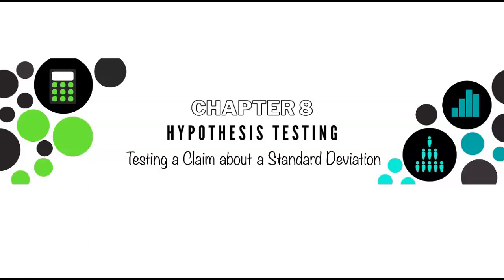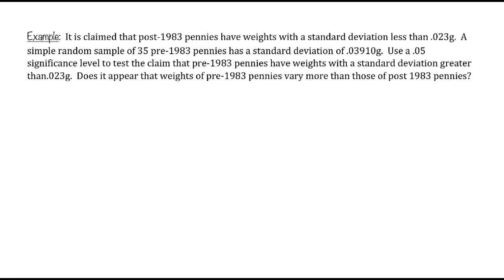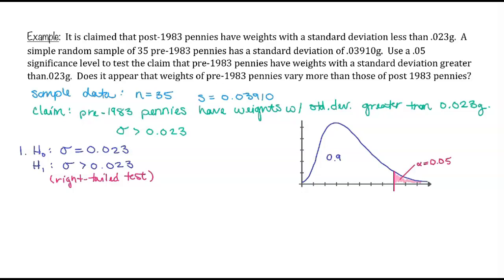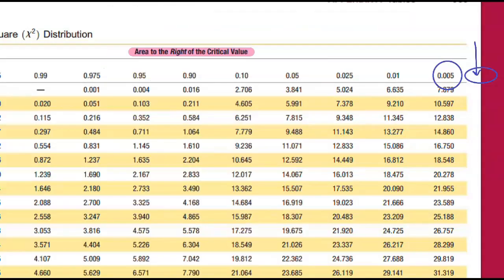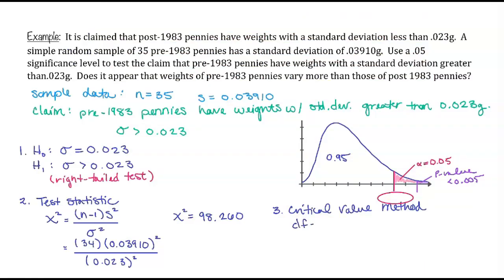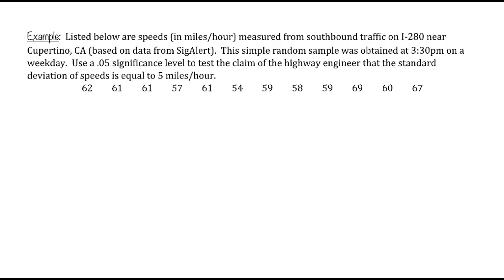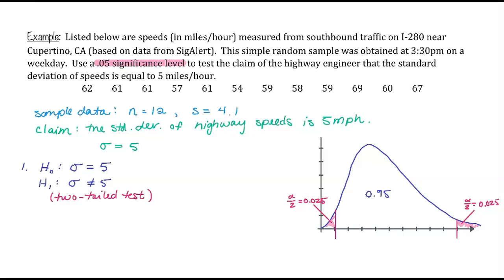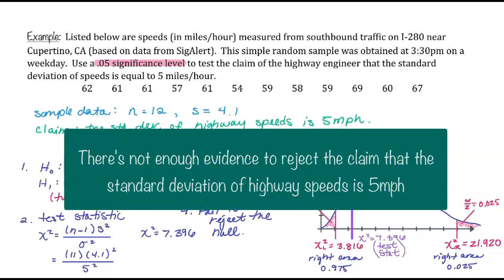Stats: Test a claim about a standard deviation